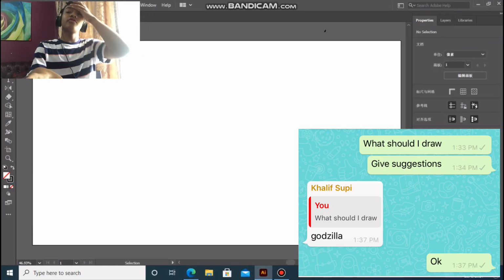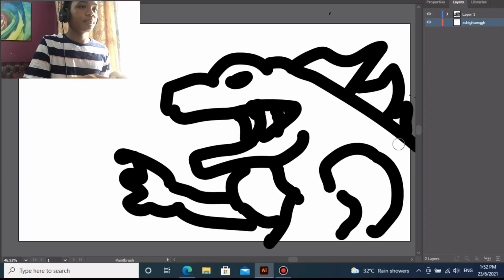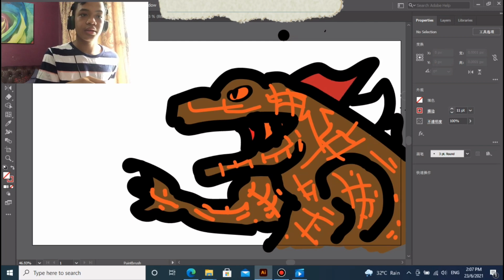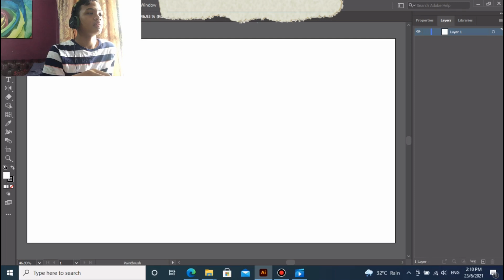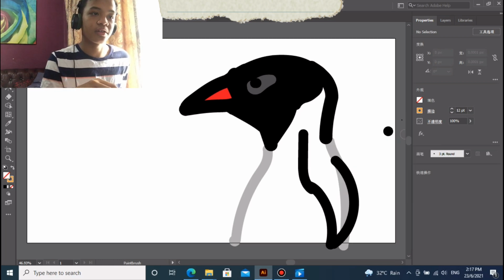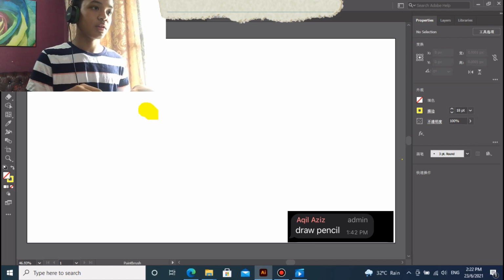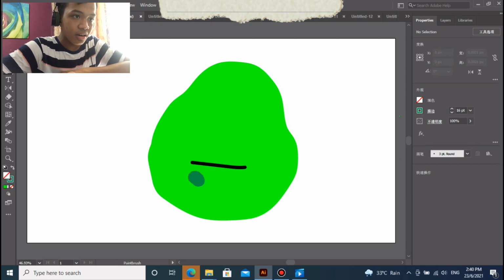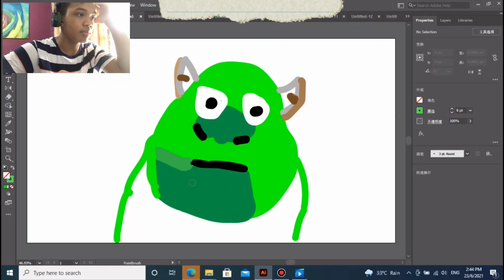Mike learns to draw digitally in Adobe Illustrator. (Drawing friend suggestions).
Hi guys…

In todays video we are going to draw digitally in Adobe Illustrator. Shoutout to ( Khaliff sufi and Syed Afeef) for the suggestions. I just learnt how to draw Digitally in Adobe illustraitor, This is my First time using Adobe. Hope you enjoy the video it was very fun to make.